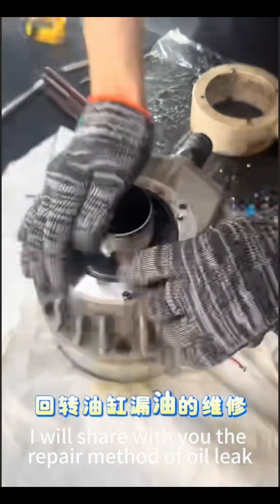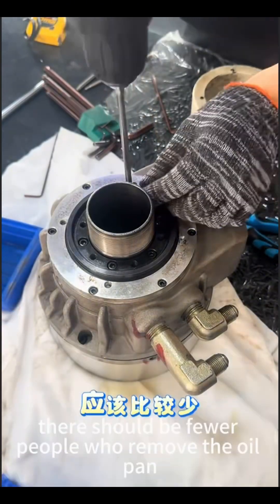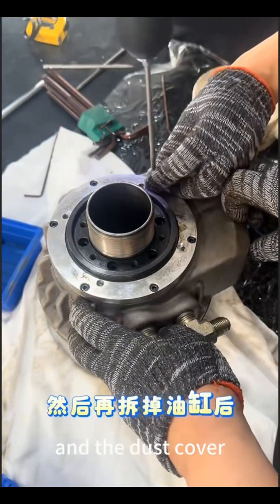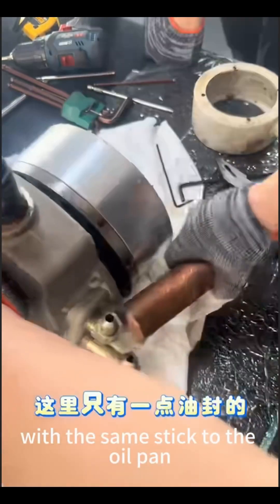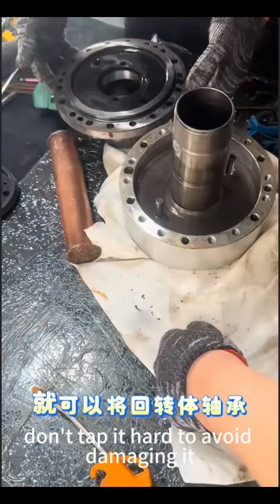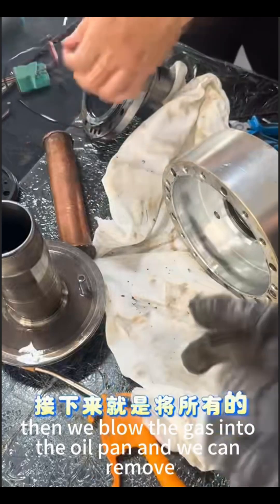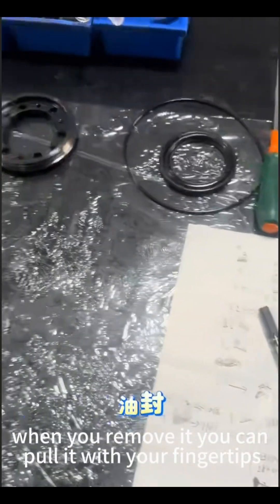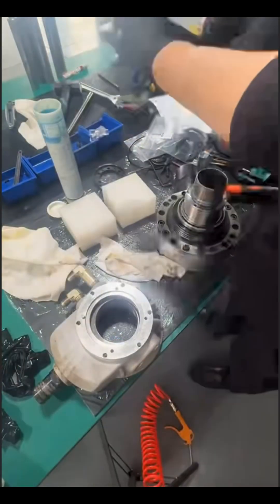How to quickly repair oil leakage in rotary cylinder?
Quickly repair a leaking rotary cylinder